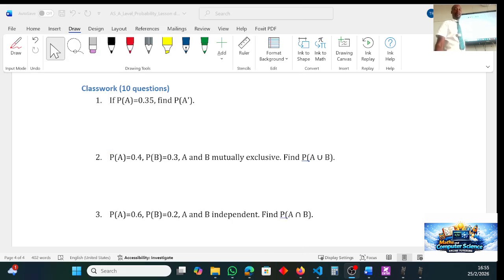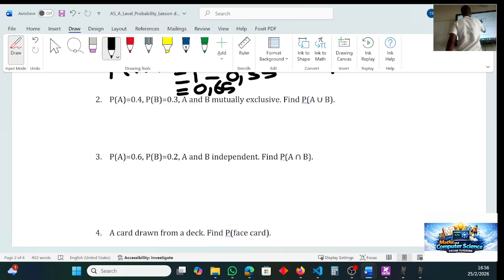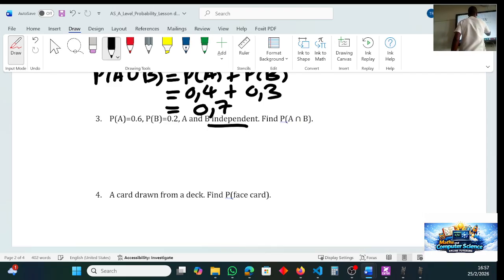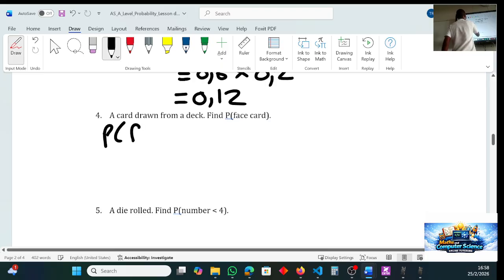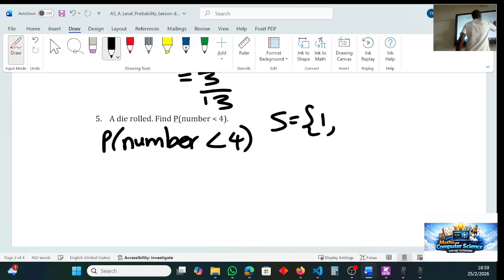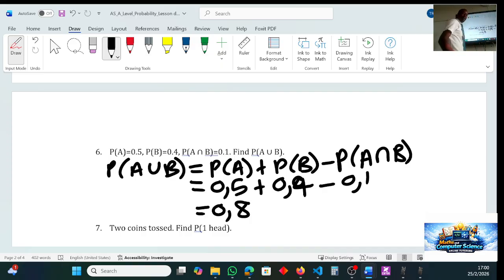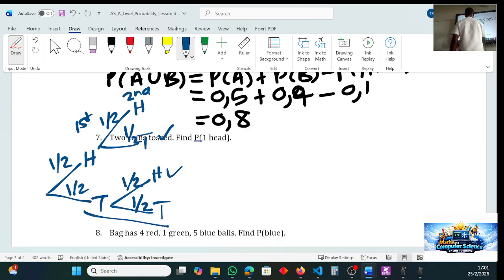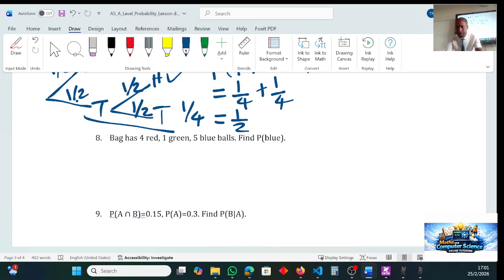Probability and Statistics Part 1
Discover the key principles of probability used in AS/A Level Mathematics.
Learn how to calculate outcomes, use probability rules, and solve real exam‑style problems.
Perfect for students aiming to master probability and boost their exam confidence!